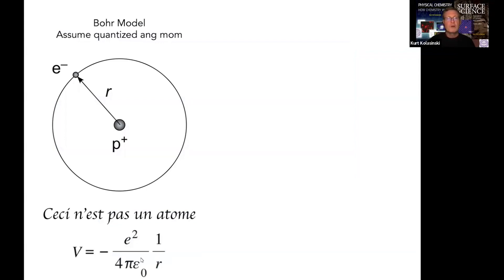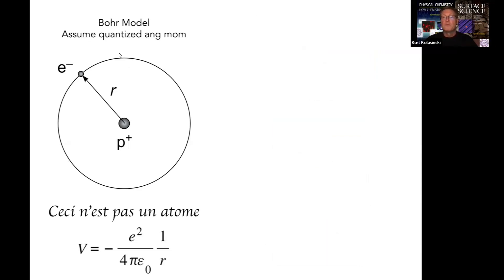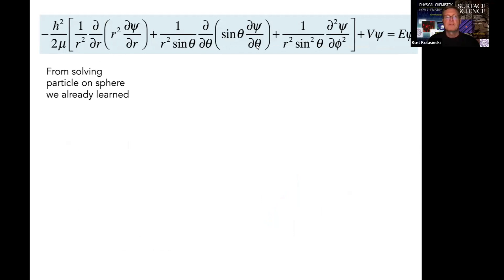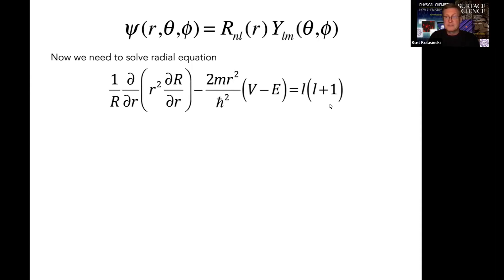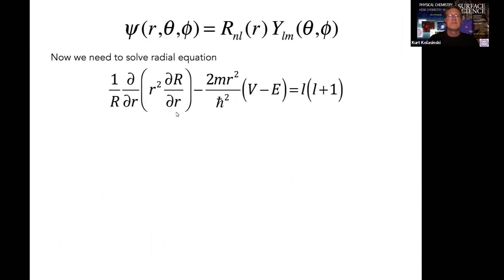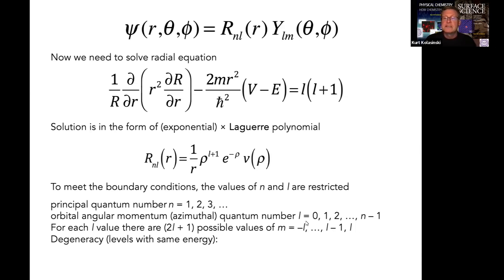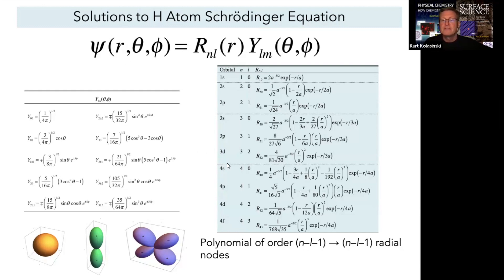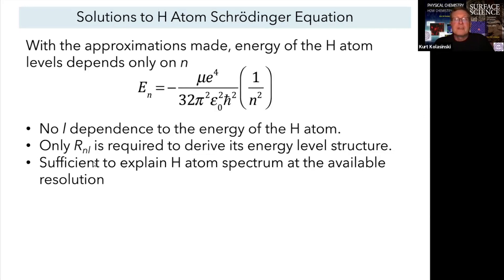Ch 22 Solving the Schrödinger Equation for the Hydrogen Atom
Here we go beyond the Bohr model of the H atom by introducing the Schrödinger equation. After writing a proper Hamiltonian operator, we solve for the wavefunctions that describe the H atom. Substituting these solutions into the Schrödinger Equation enables us to determine the requisite quantum numbers to describe the energy levels of the system and their energies.